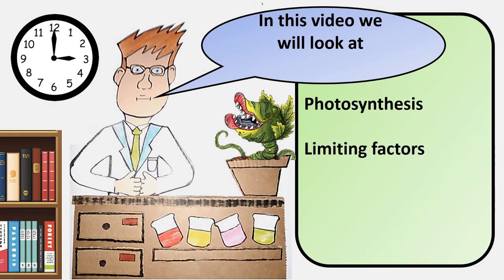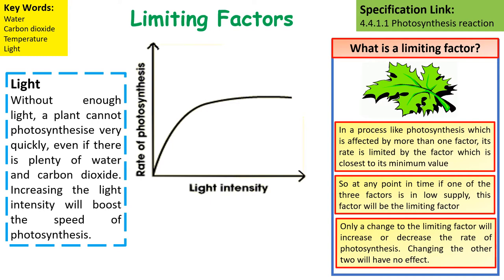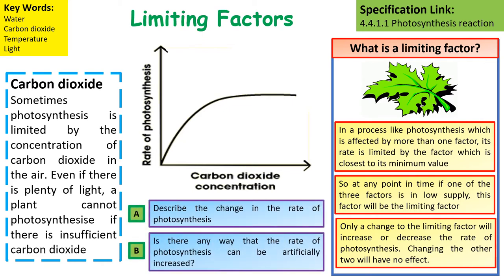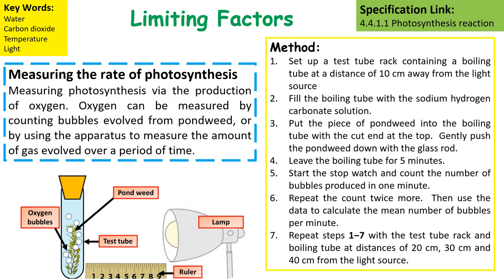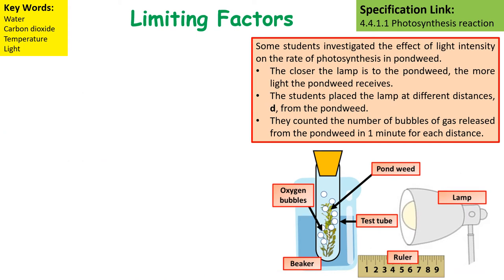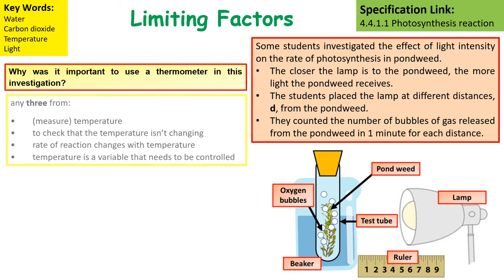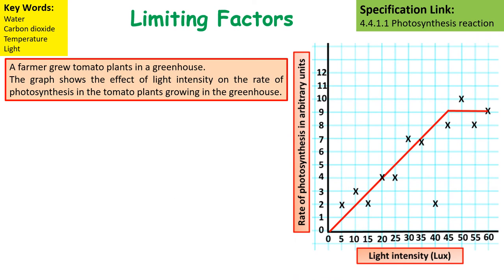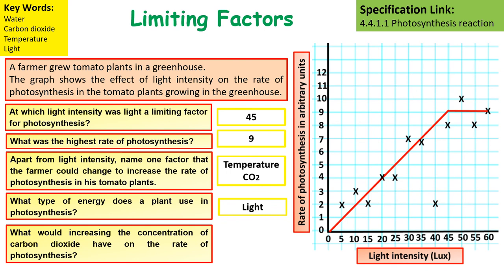GCSE Biology Limiting Factors of Photosynthesis Revision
This videos outlines what students need to know about limiting factors for GCSE Biology